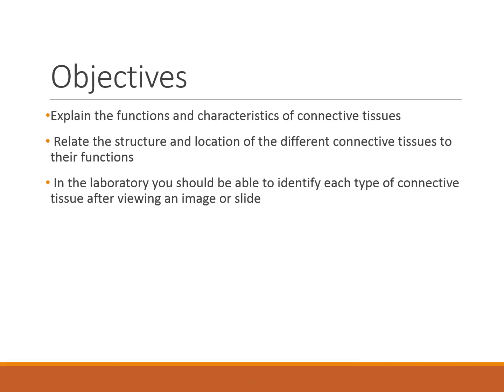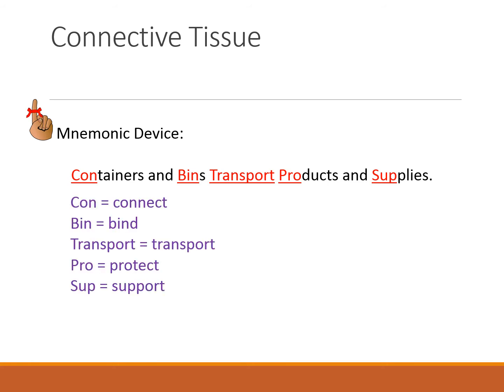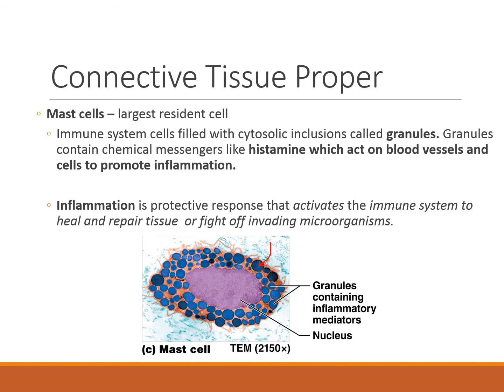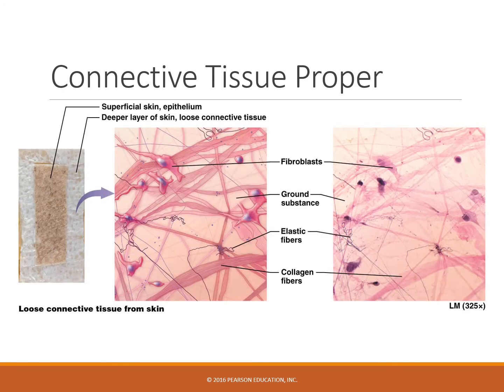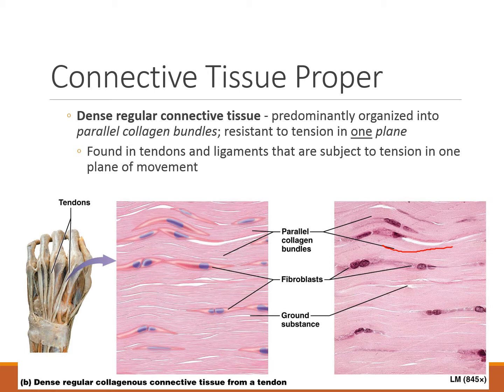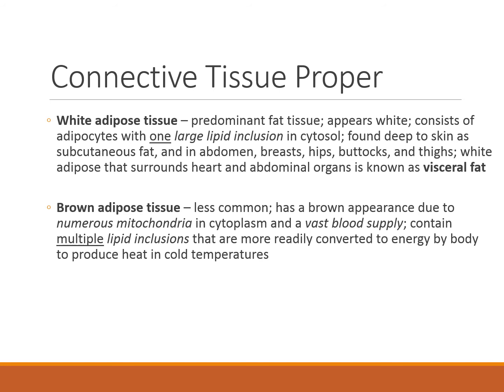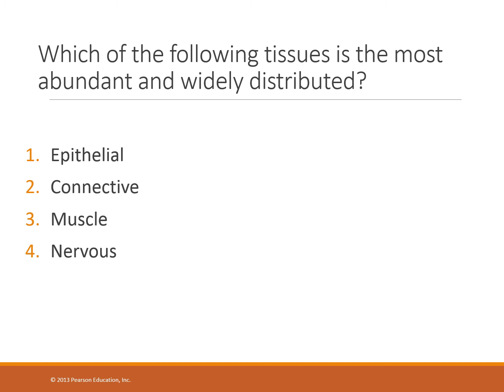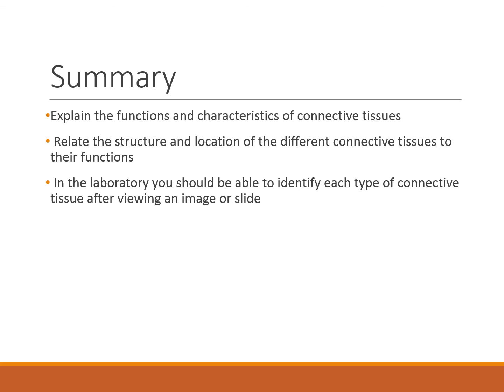Histology Connective Tissues; part 1